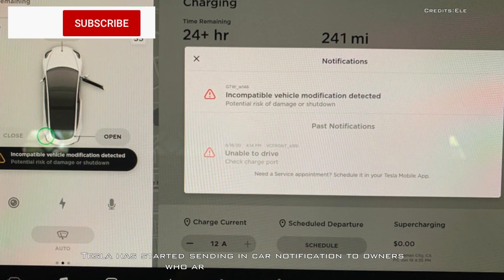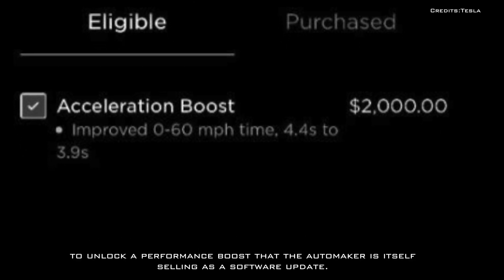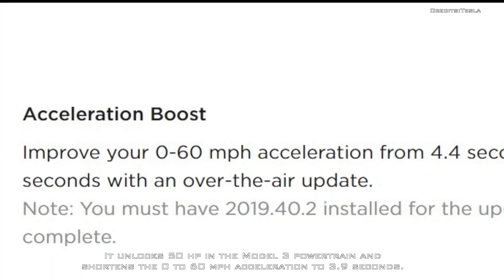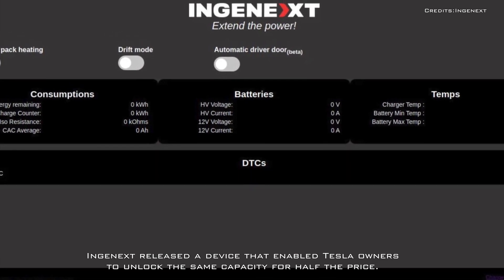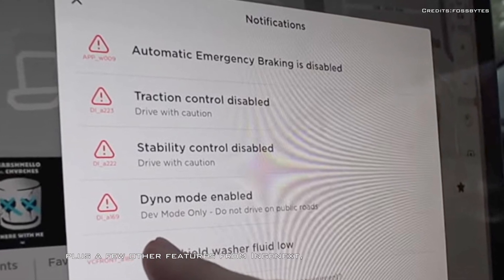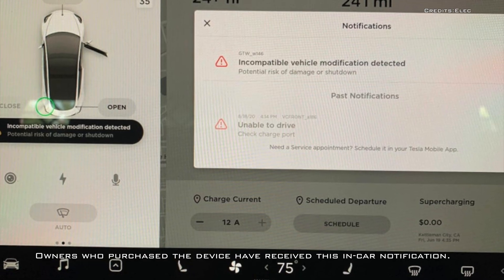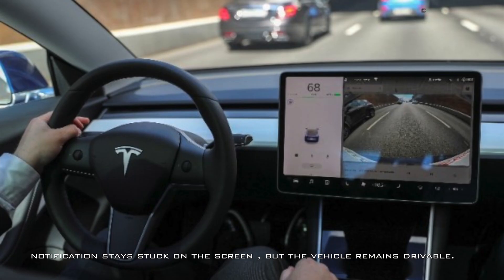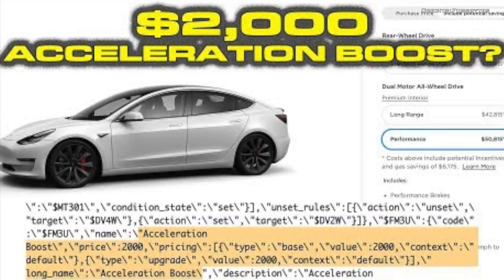Tesla Acceleration Boost Hack Could Damage Model 3. Tesla Fights Back.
Tesla has started sending in car notification to owners who are hacking their cars to unlock a performance boost that the automaker is itself selling as a software update.